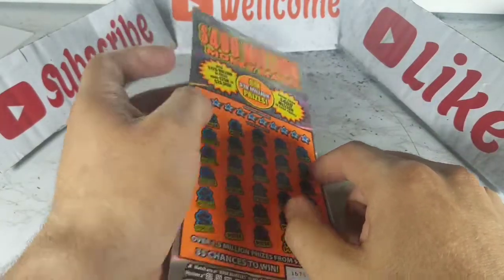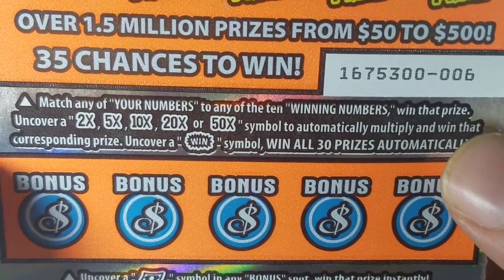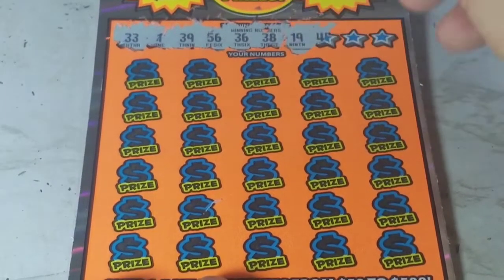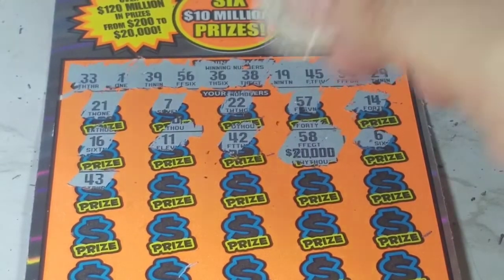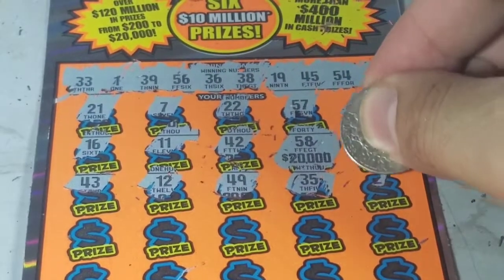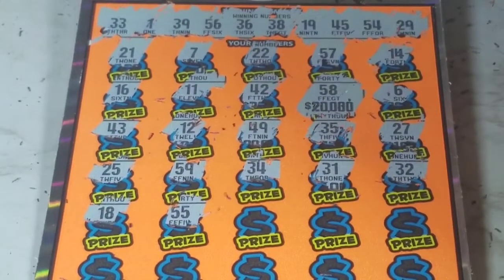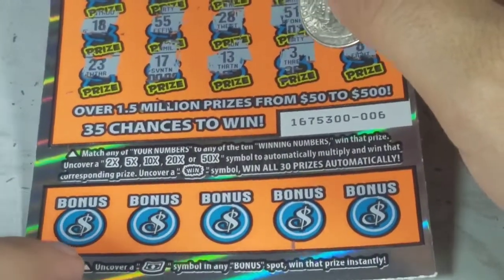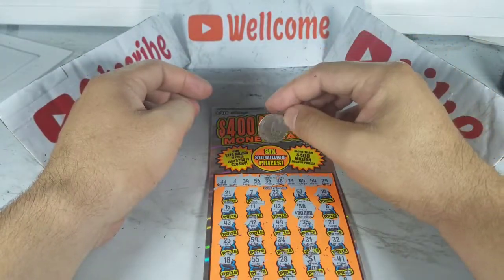$400 MILLION MONEY MANIA🤑WIN UP TO $10٫000٫000 🤑CA LOTTERY SCRATCH OFF TICKETS .